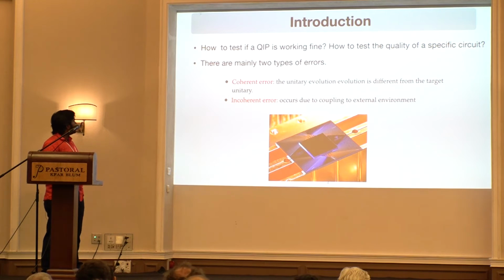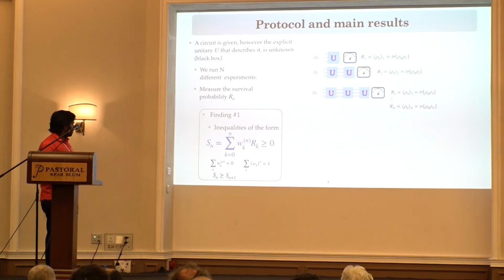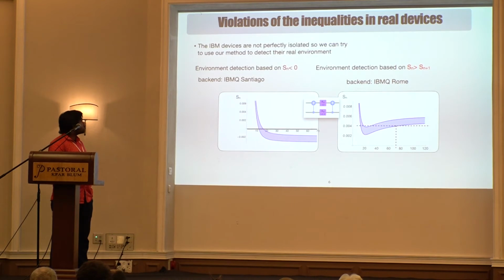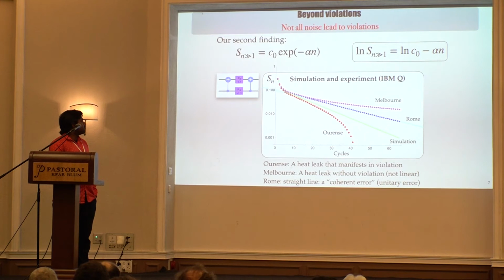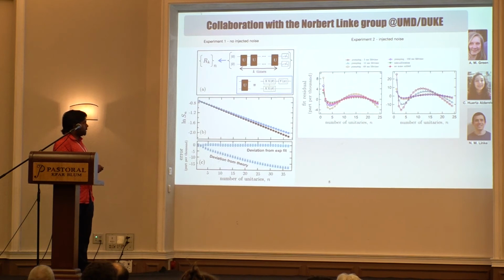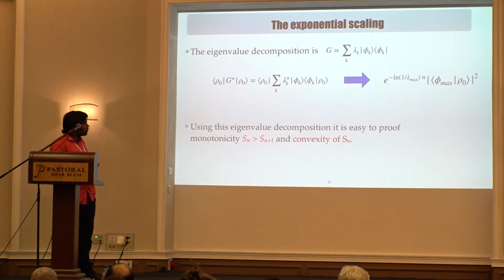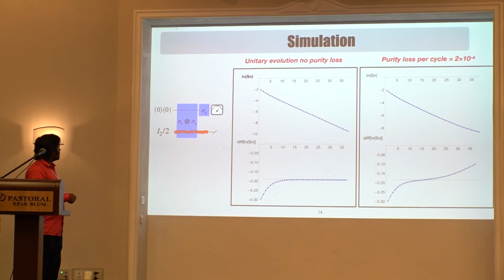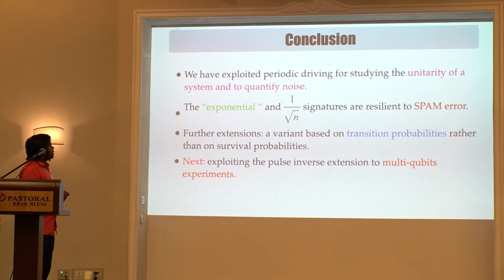Positivity Constraints For Periodically Driven Quantum System : Tanmoy Pandit